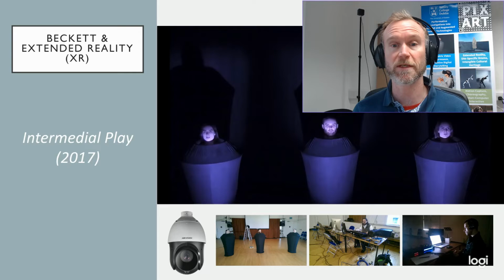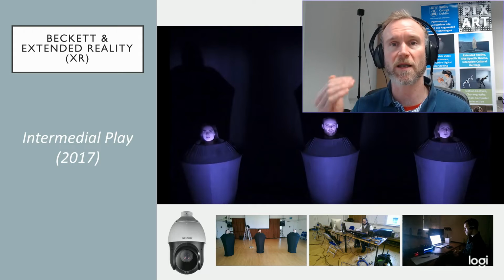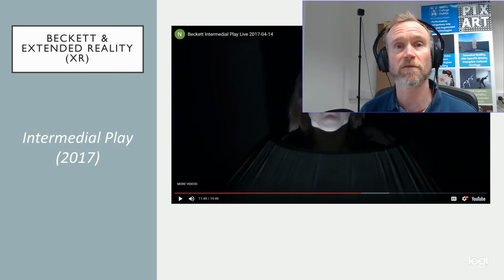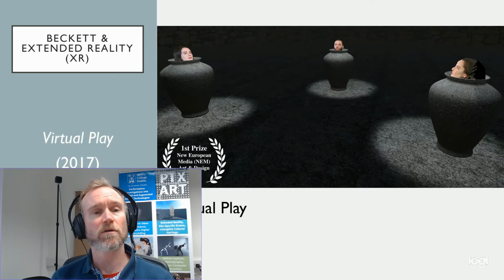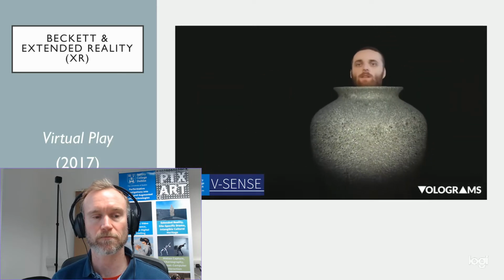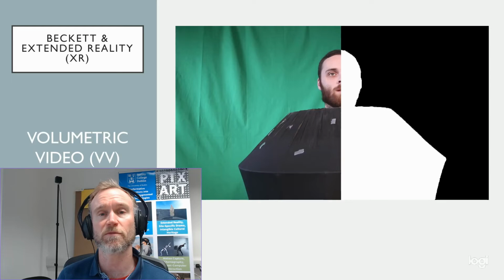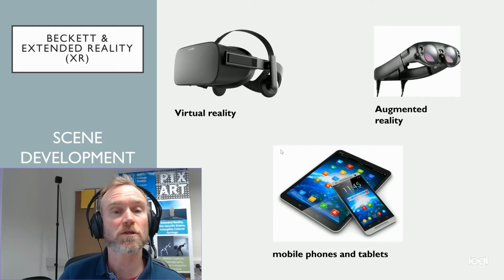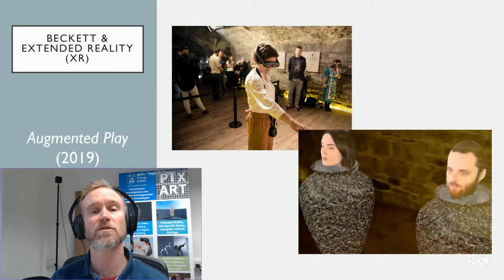Beckett in XR Lecture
This video-lecture, entitled 'Beckett in XR', describes the XR Play Trilogy, created between 2017 and 2019 at Trinity College Dublin. The trilogy includes, Intermedial Play, Virtual Play and Augmented Play.